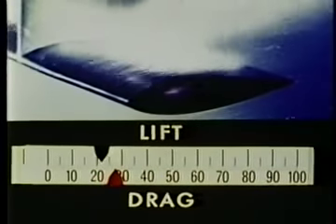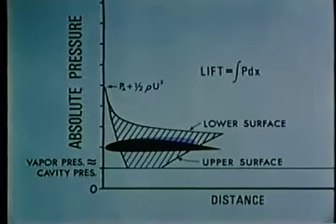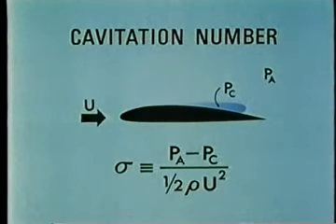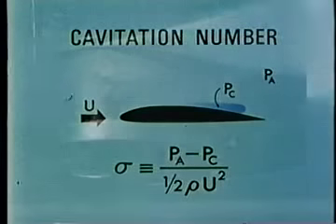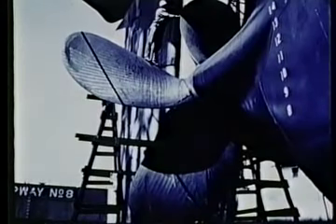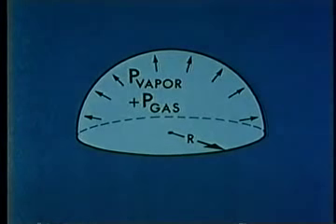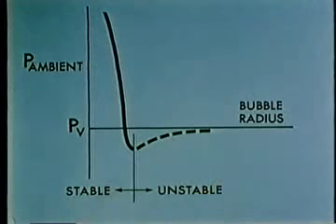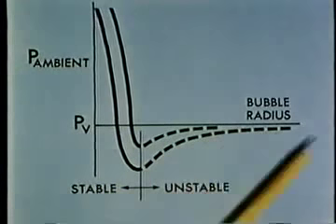MP4 360p 16 Cavitation